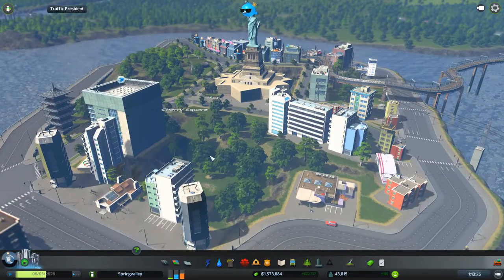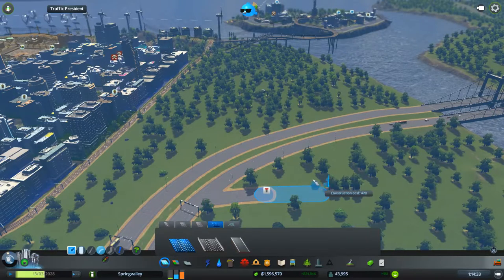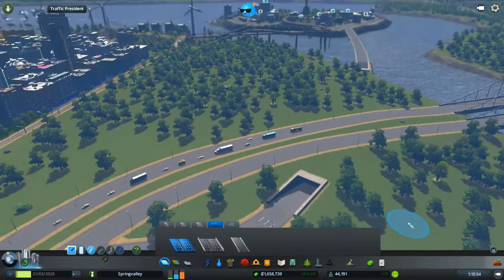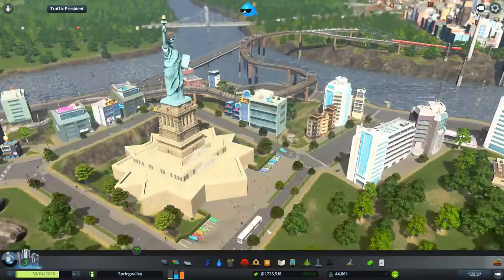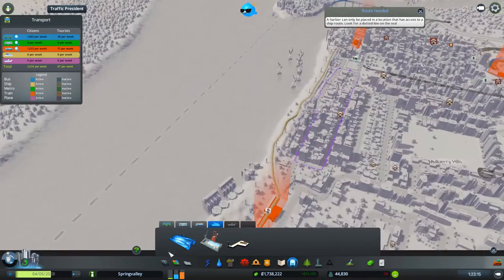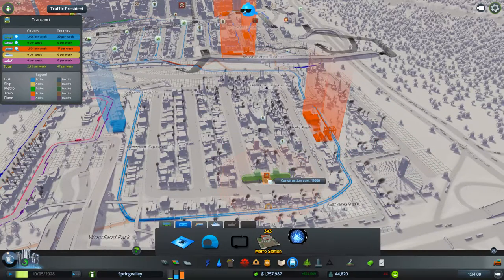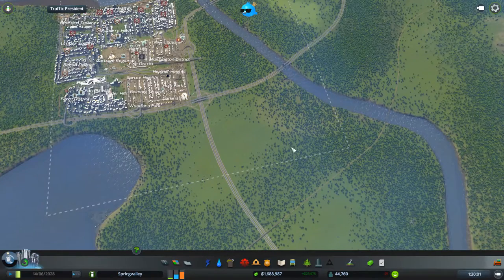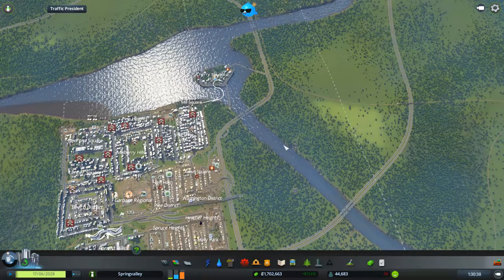Cities Skyline Episode 4 Subway/Metro Connections...Colossal City Status=)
Game: Cities: Skylines
Author: ChowchowQZ